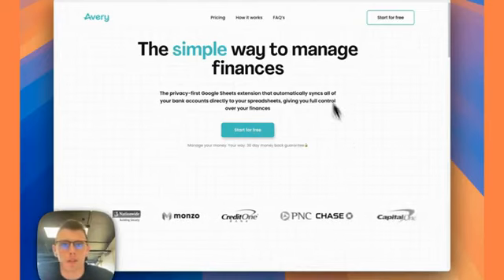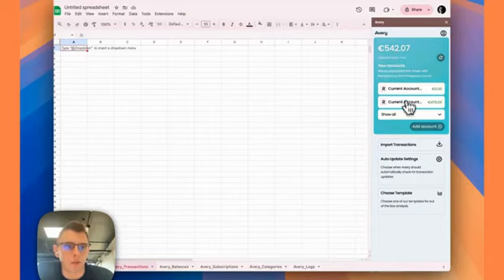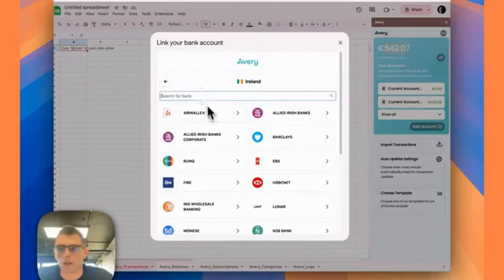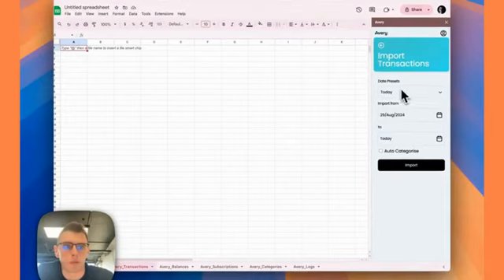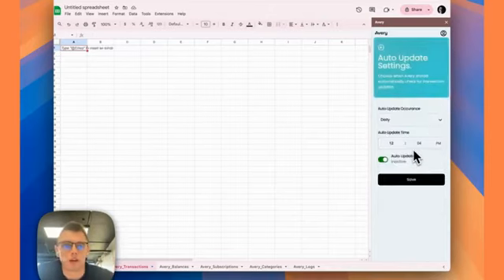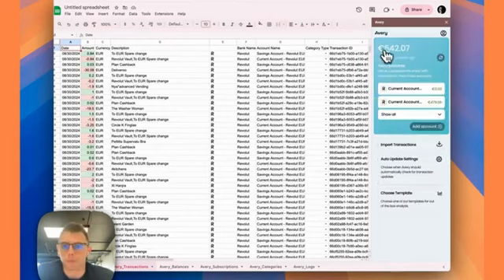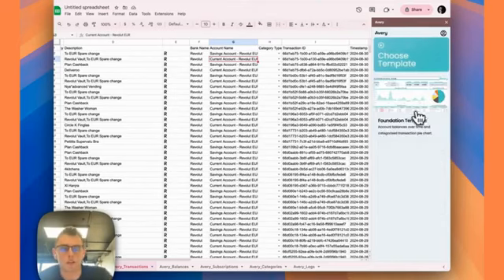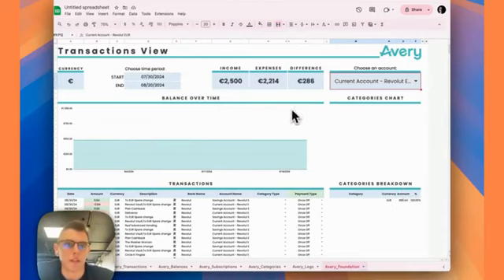Avery Lifetime Deal: Simplify Your Business Finances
🔥Get Avery lifetime deals & reviews with up to 10% OFF Avery is an innovative financial management tool that syncs your accounts directly with Google Sheets, making it easier to track your income, expenses, and subscriptions. The platform is all about streamlining your financial processes so you can focus on what you do best—running your business.

✅ Get a 10%OFF discount at the end.